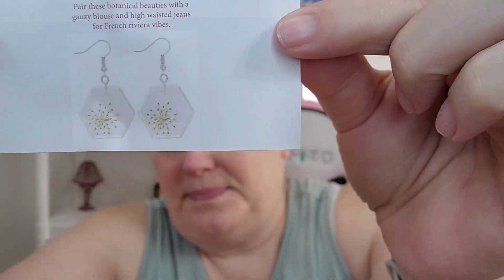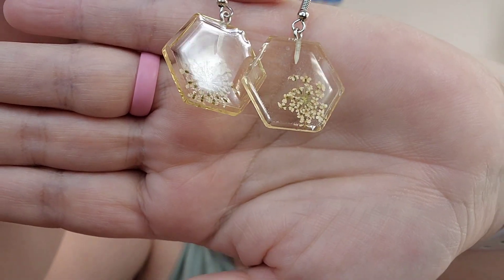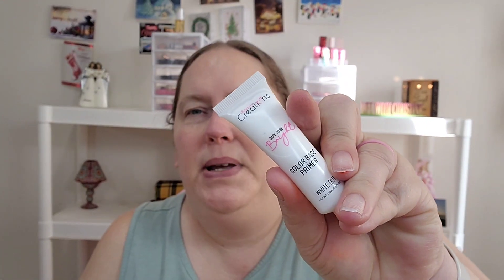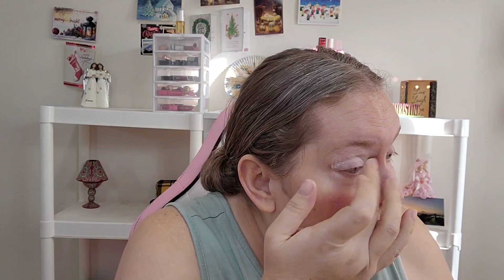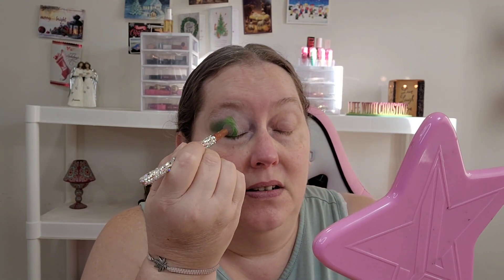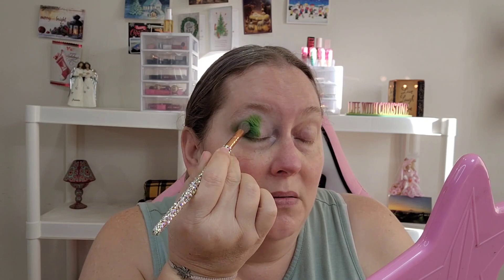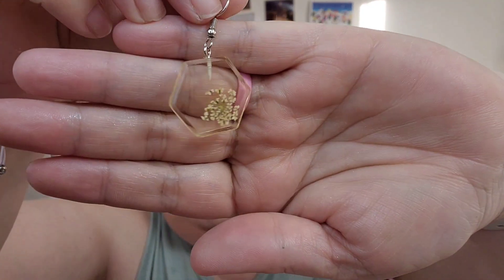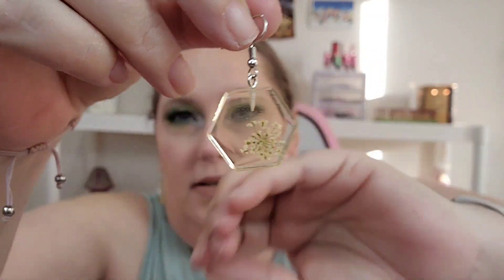EarFleek January 2023 | Makeup Look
Here are some other Channels you might enjoy.